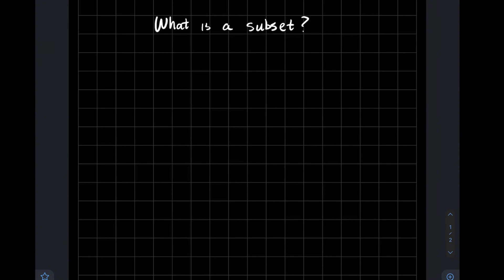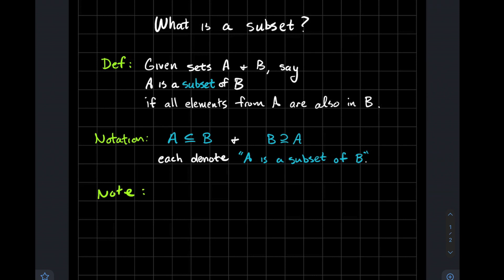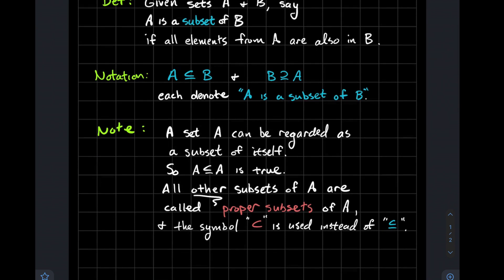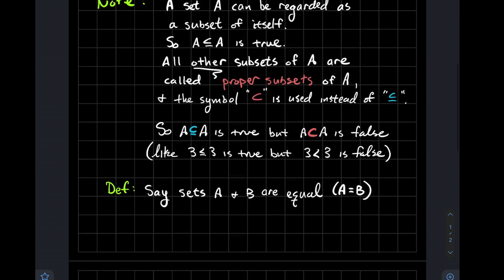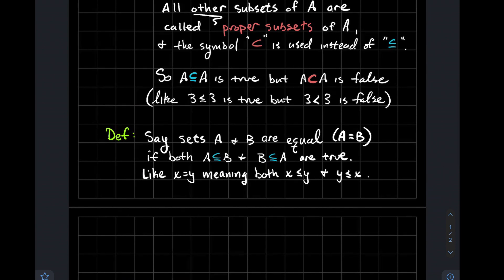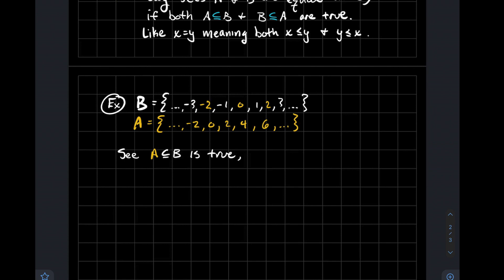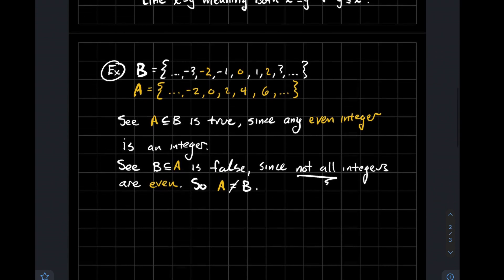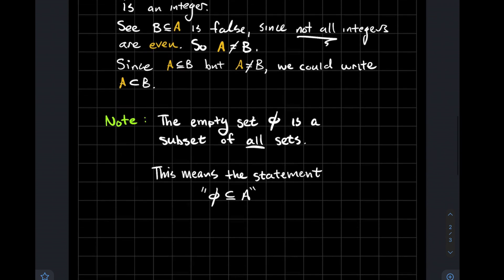What is a subset?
Curious how subsets of sets are defined? Need some examples help understand the basic idea of a subset? This video can help.